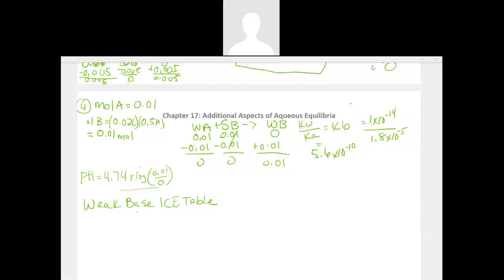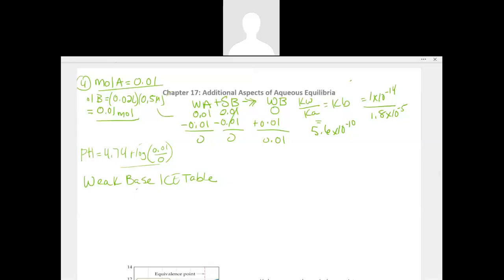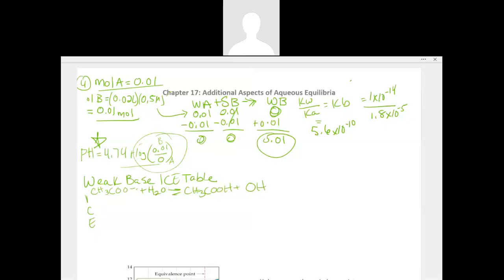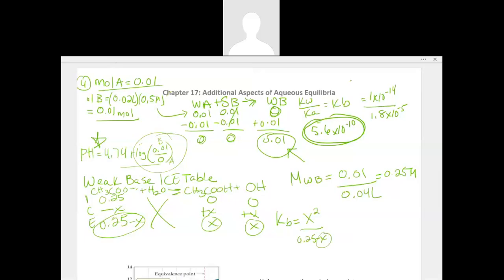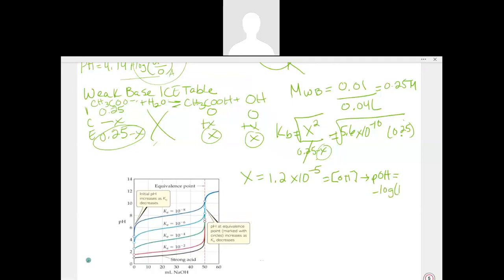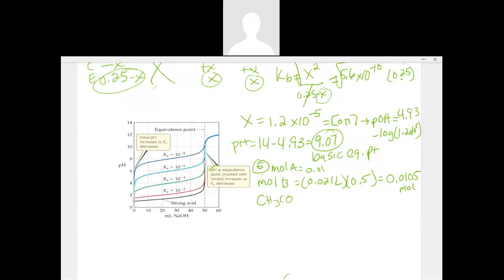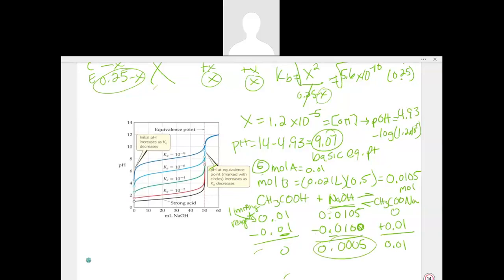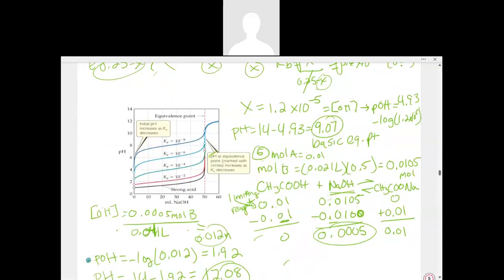Ch 17 9 Sample Ex 9 parts 4 & 5